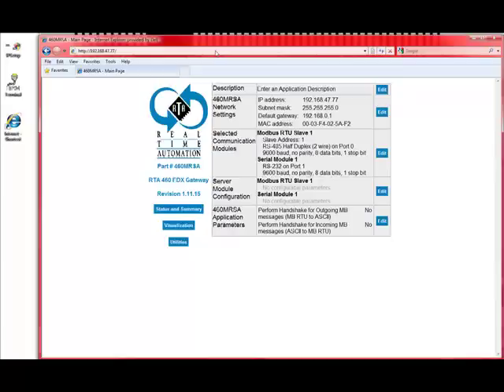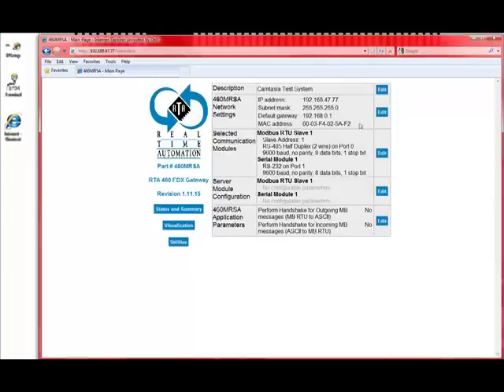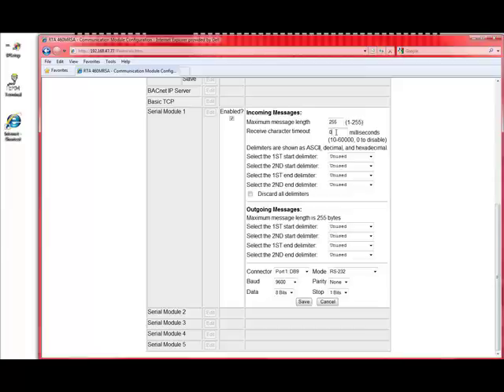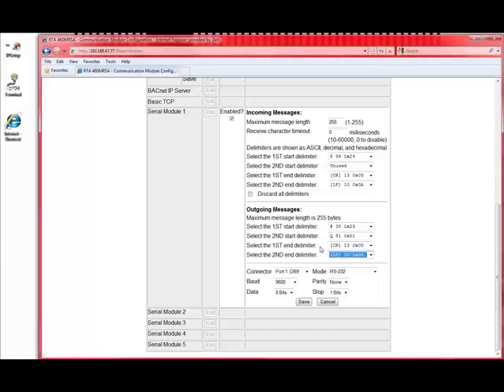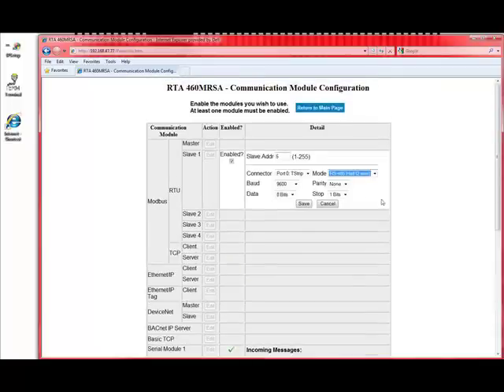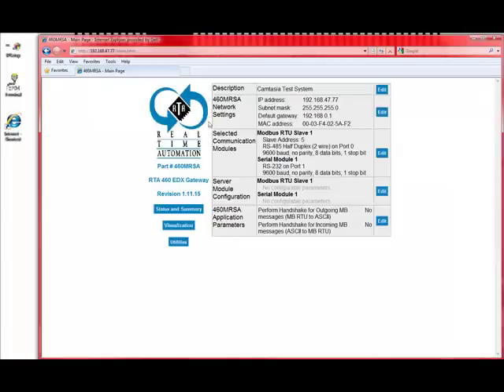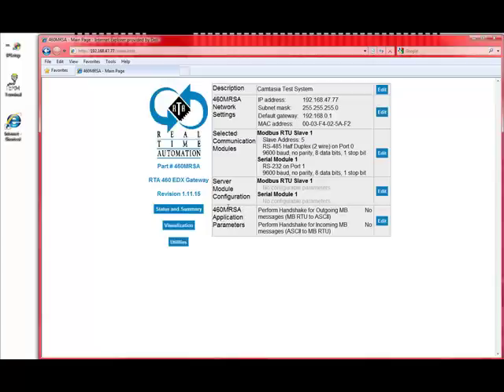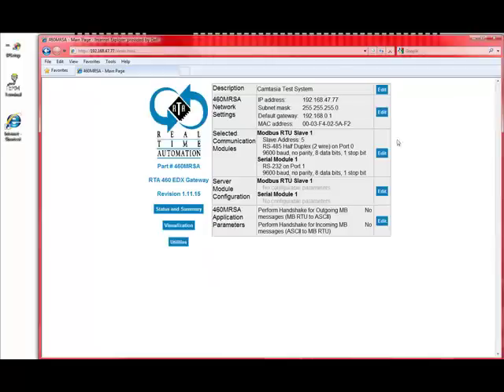460MRSA Set Up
How to configure a 460MRSA gateway from Real Time Automation